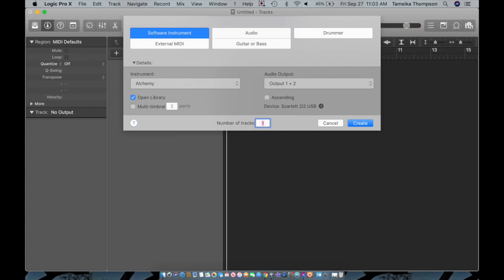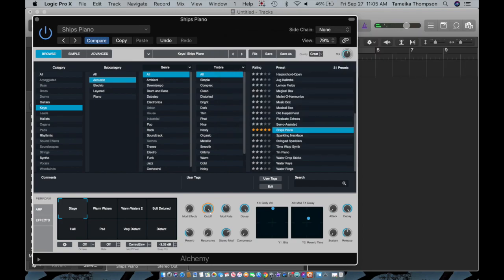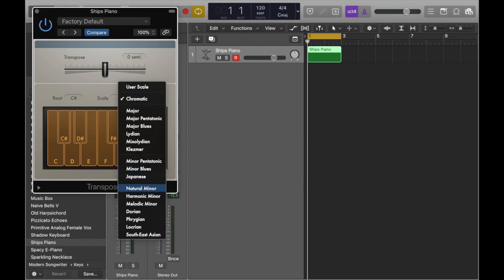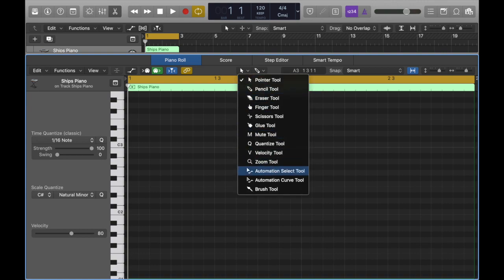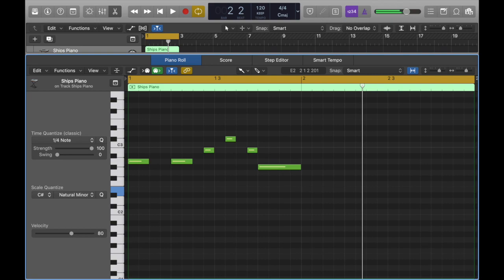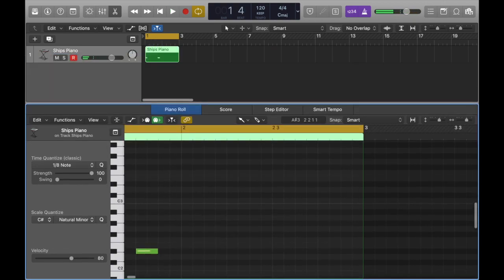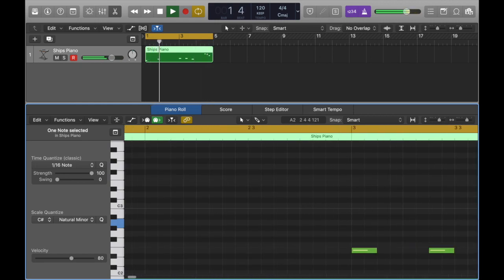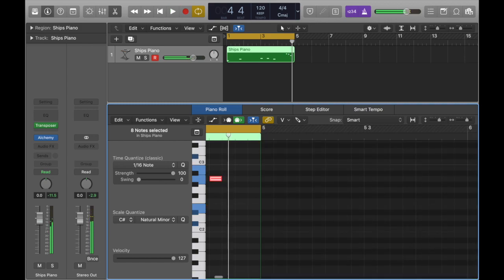Creating Melodies in Logic Prox Using Transpose and Scale Quantize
1 trick for people just starting out. These small tricks will help you tremendously along your journey.